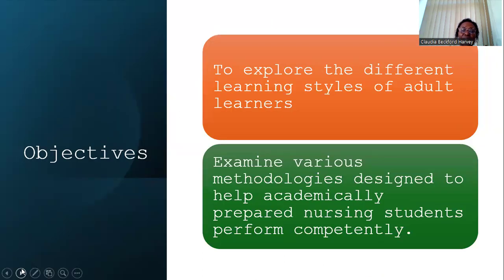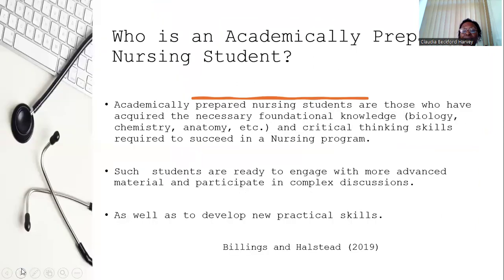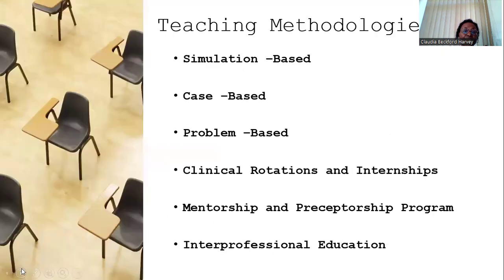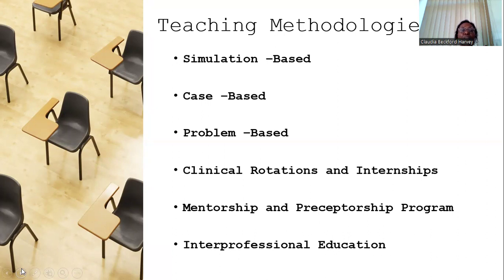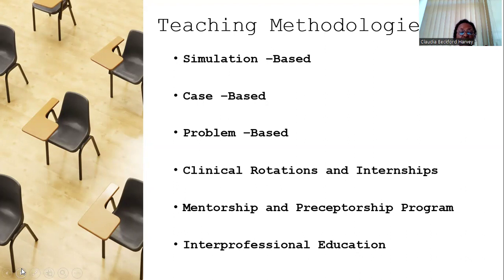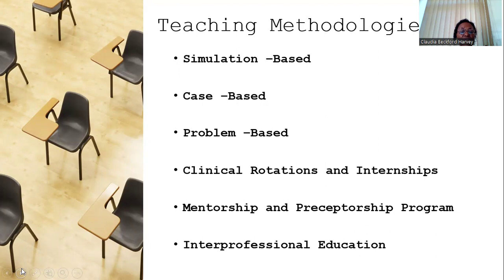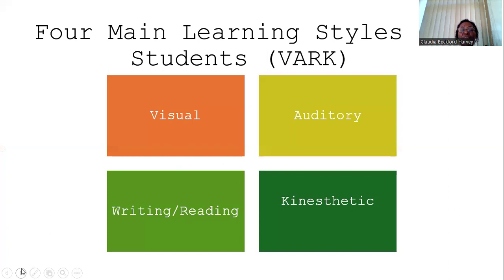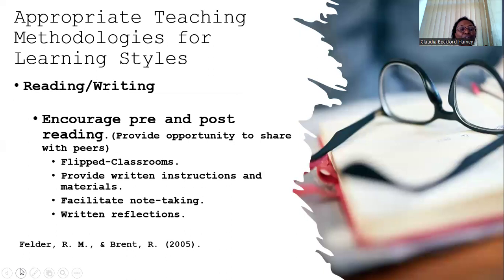Appropriate Teaching Methodology for Nursing Students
Exploring Teaching Methodologies to Assist Academically Prepared Nursing Students Perform Competently